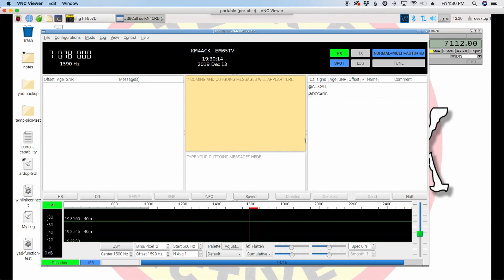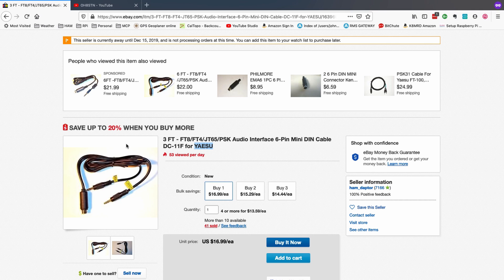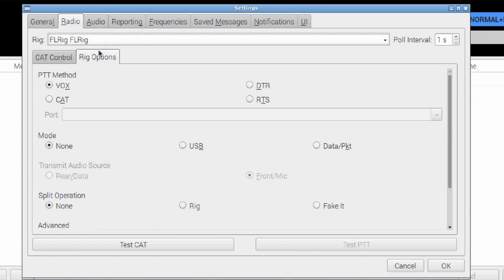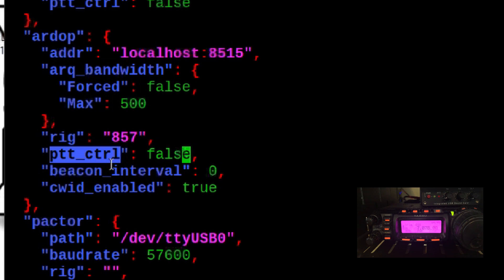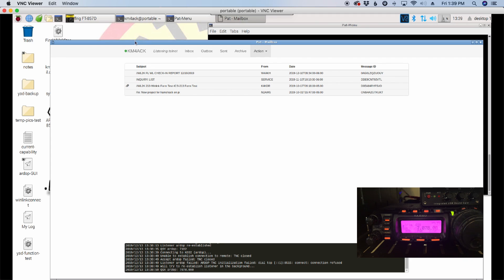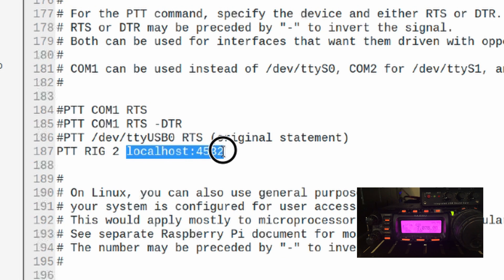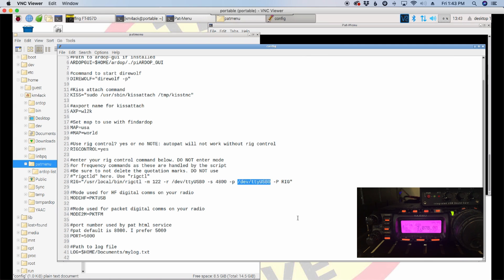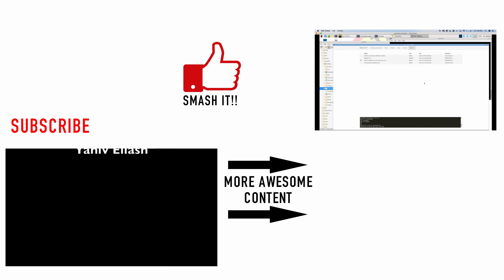Cheapest Sound card for digital ham radio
Let's take a look at how to configure the cheapest USB sound card I could find on Amazon. This sound card will work with FT8, JS8Call, and Winlink using ARDOP or direwolf tnc modem.